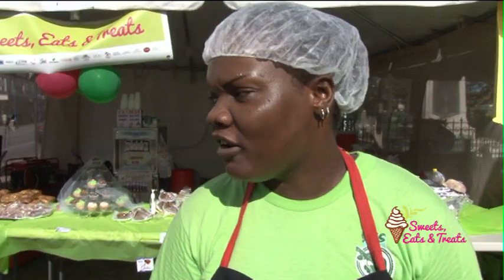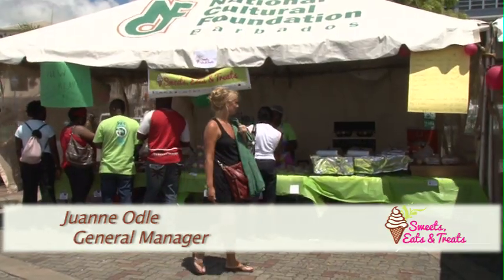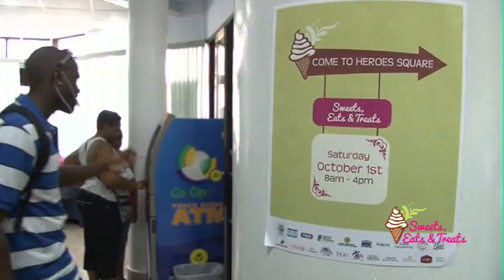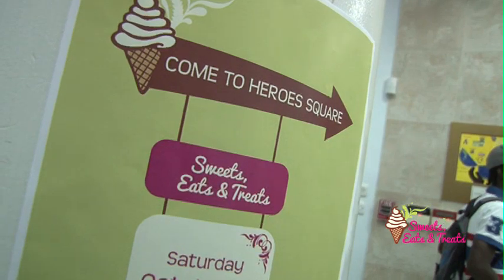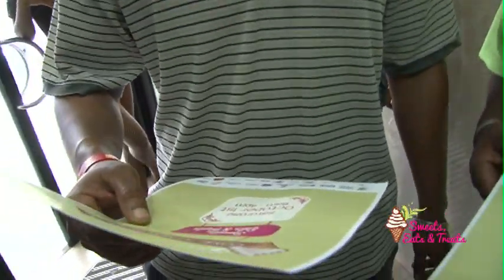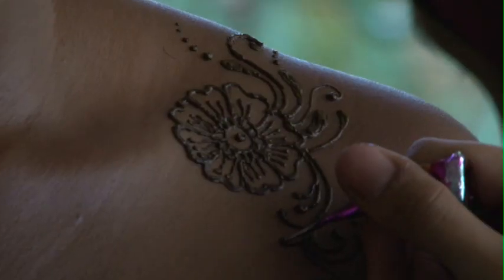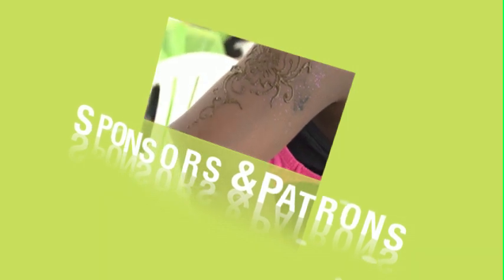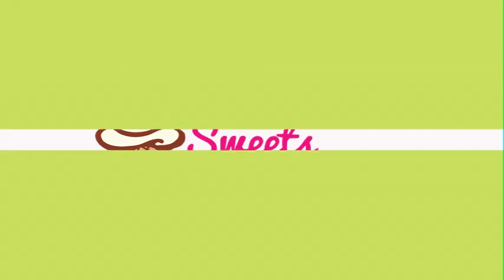Sweets Eats and Treats create New Barbadian Ice Cream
Sweets Eats and Treats is a food and services company established by students of the Youth Entrepreneurship Scheme (YES) in Bridgetown, Barbados. To successfully complete their 9-month business programme, students are split into groups and asked to create an innovative product/service and launch it to the public. The YES students are to required to finance the venture, undertake market research, create a marketing and sales plan, launch the product/service on Sale Day and ultimately make a profit on their investment. The Sweets Eats and Treats team created and launch a new healthy choice ice-cream, made from nutritious ingredients: oats, barley and linseed.  Skai MultiMedia covered the Sale Day event.  We offered the editing services free of cost to these budding entrepreneurs.  Through Skai MultiMedia's event coverage package, we can help your event receive maximum mileage and longevity.